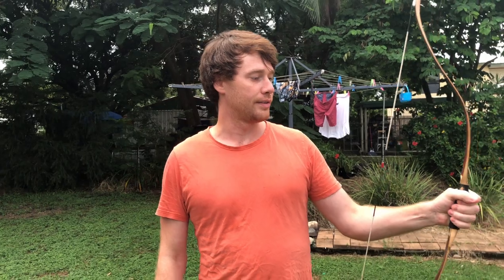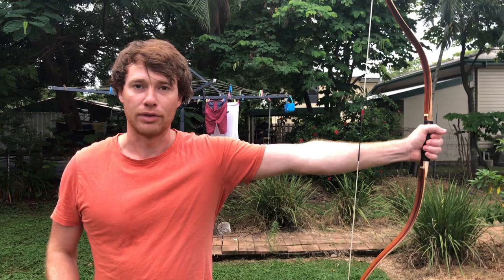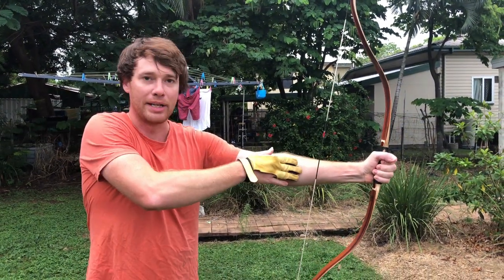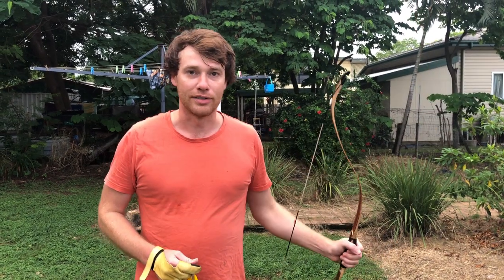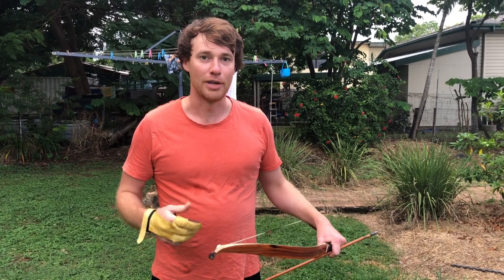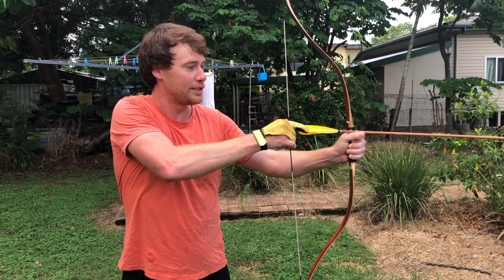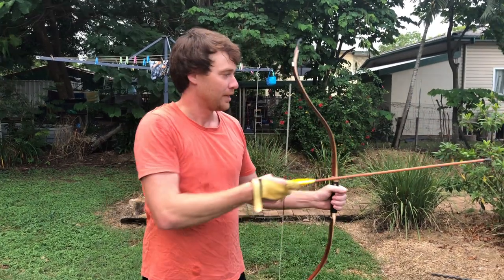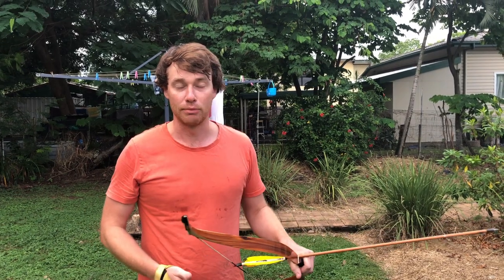Episode 15. Khatra, Bow Torque, Shooting Without Armguard & Bow Hand Glove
Today I demonstrate and discuss the way I Shoot Without a Bow Hand Glove or Armguard, Bow Torque and Khatra!